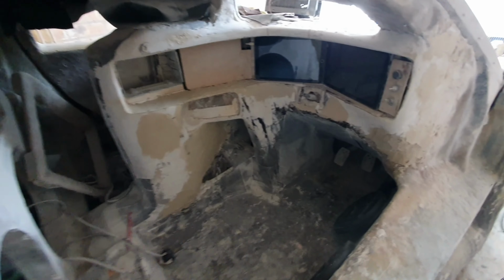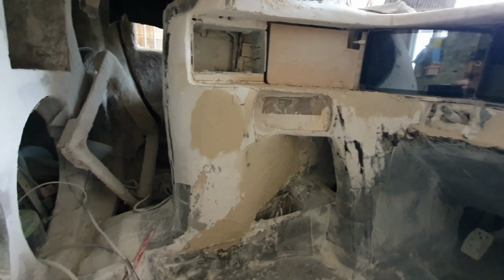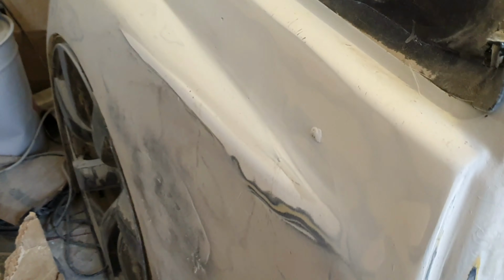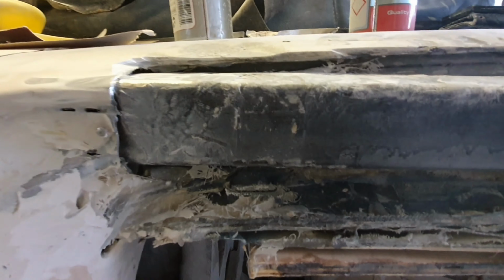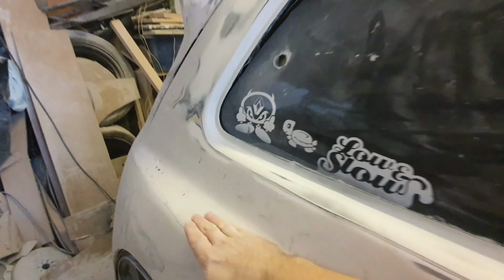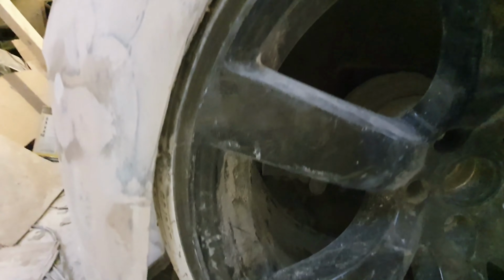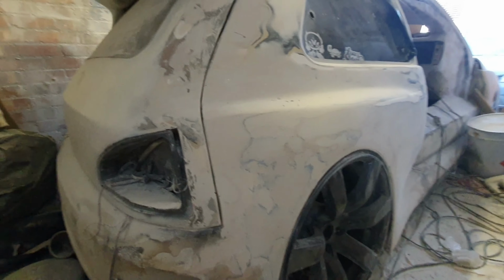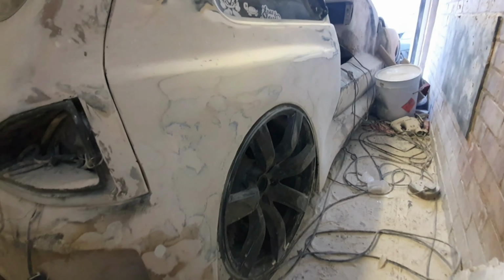120 - Rear quarter sanding and boot shut lines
6 hours of sanding on the rear quarter, boot, roof and sill. its at 60 grit level in most places and 320 grit in others.

Also started shaping the boot shut lines..coming along very nicely